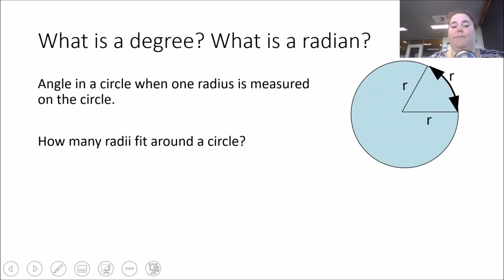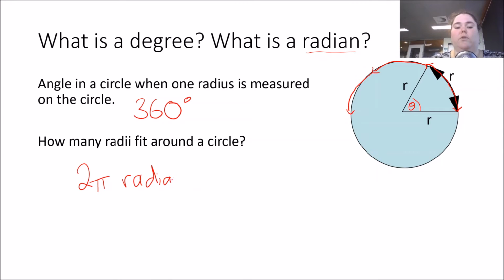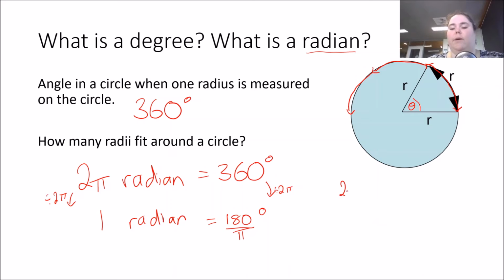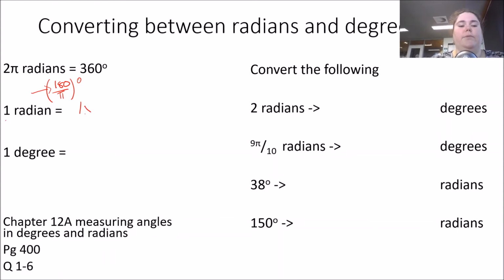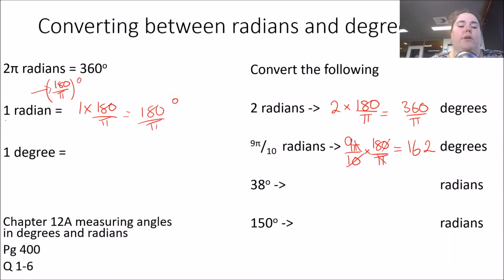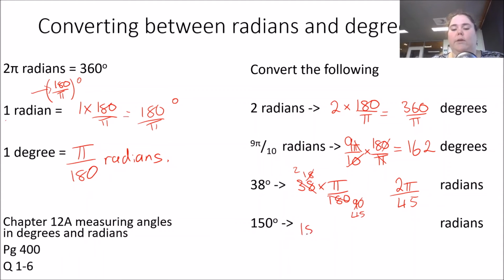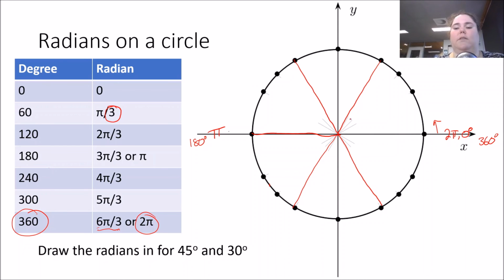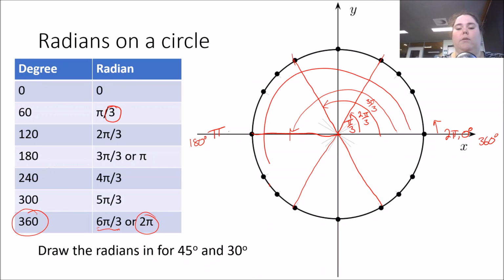Radians and conversions